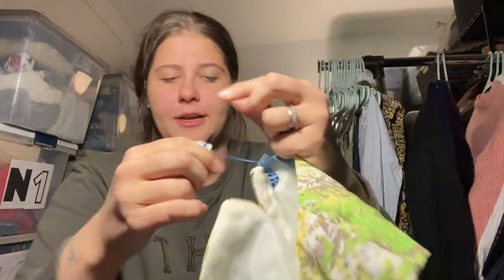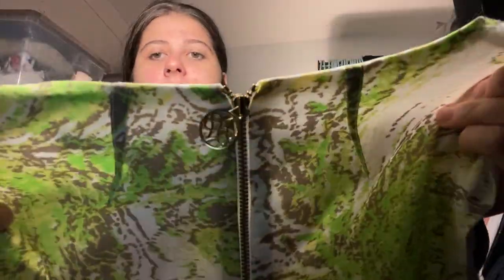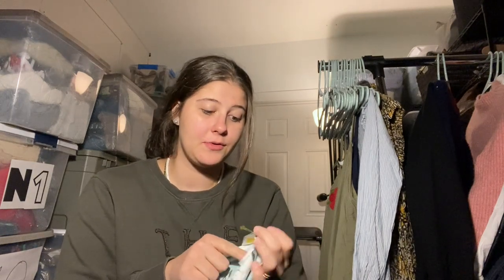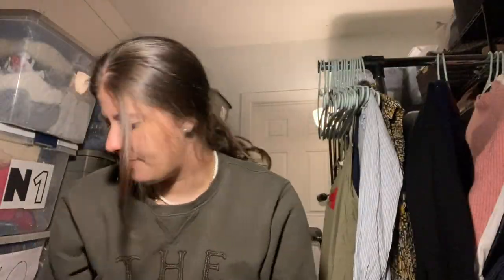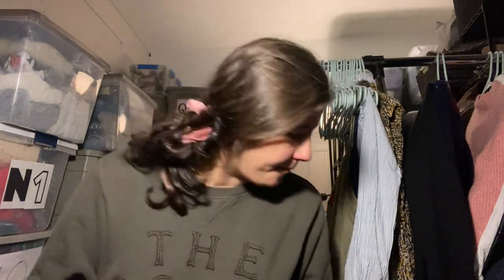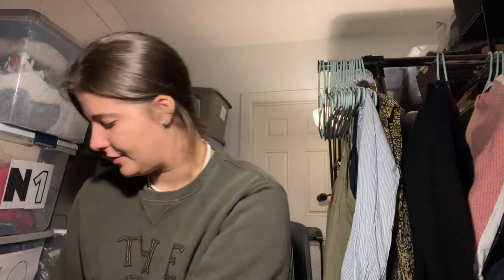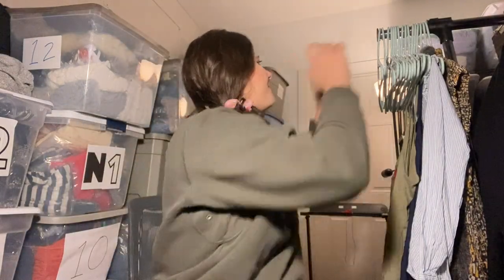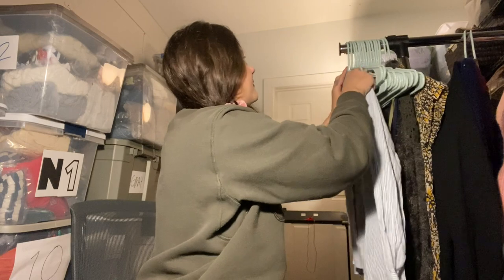HOW MUCH PROFIT WILL I MAKE?? Thrift Haul To Resell Online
I post everything related to reselling and fashion (but mostly thrift haul videos 😜).

Want to start on selling on Poshmark? 👚👖👗

Anything from my videos that you’re interested in purchasing? 😊

Thanks a ton, love
Frances ❤️

Thrift challenge, thrift, Poshmark, reseller, thrifting , eBay, Mercari, reselling, haul